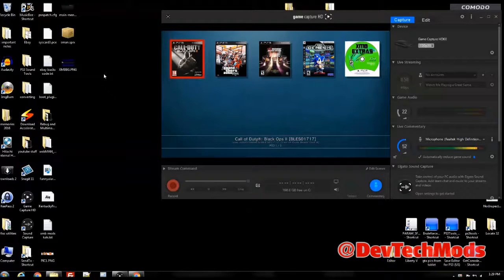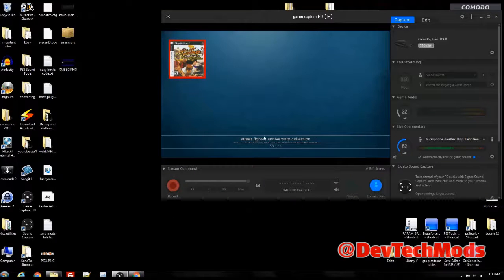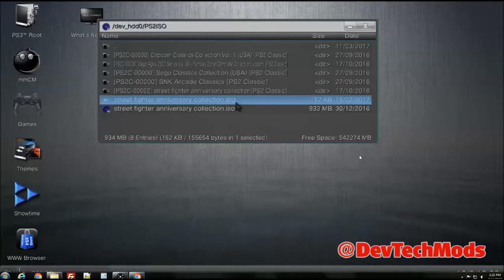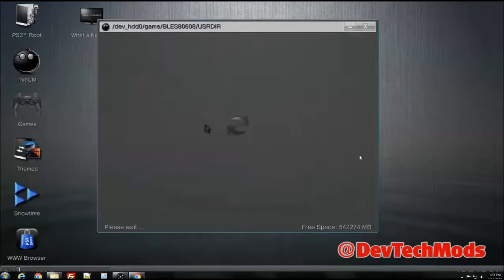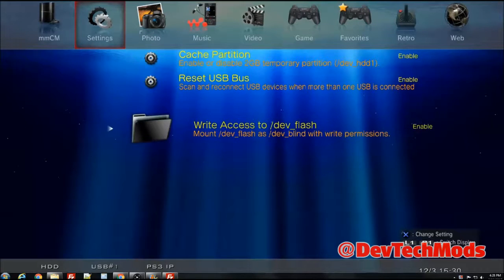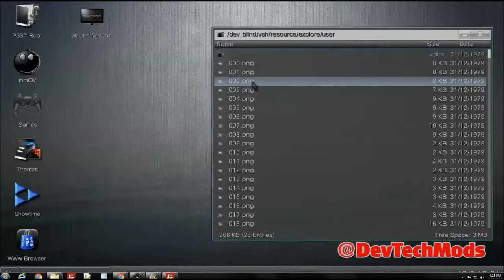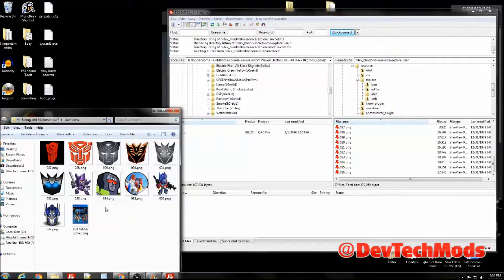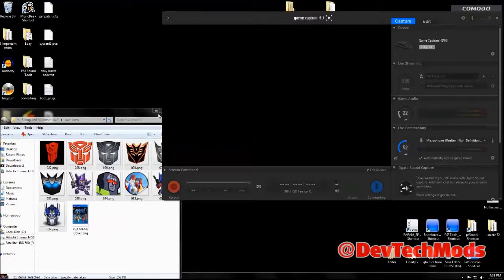XMB Tutorial - Part 3 - Change / edit : Game covers, stock user account icons & some misc stuff.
XMB Tutorial - Part 3  change or edit your Game covers as well as changing stock  system icons/avatars or adding to them. Plus some other misc stuff.

Download my GREEN rebug icon and background you see in the videos and hyper green menu background (also have a blue one)